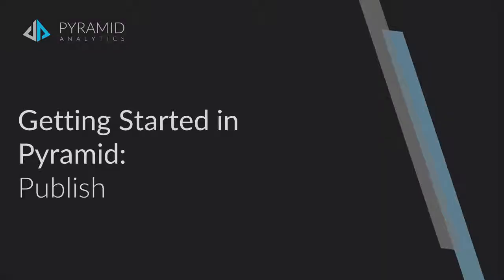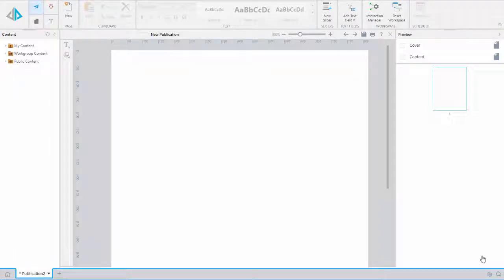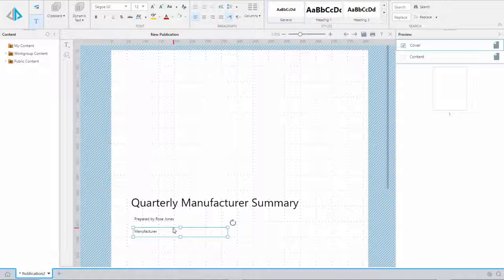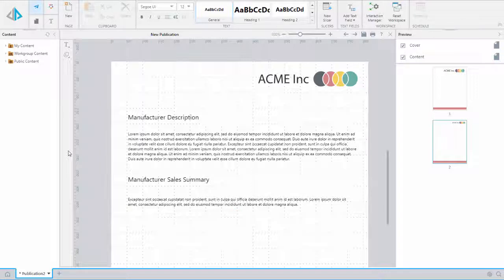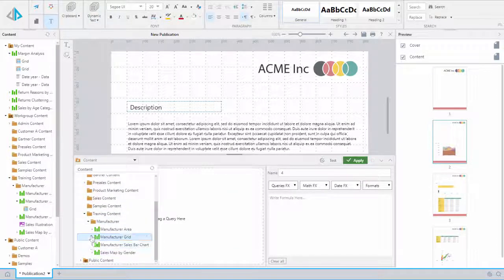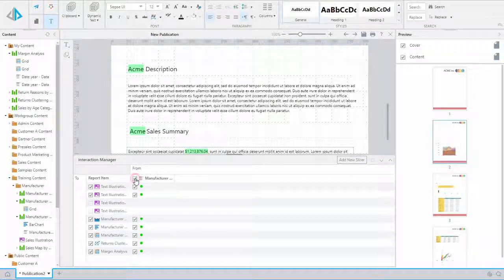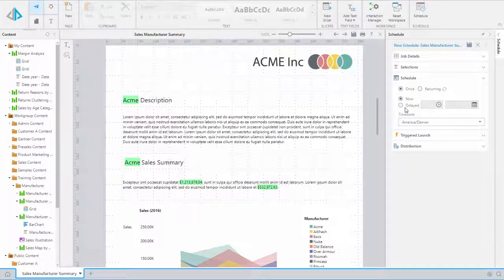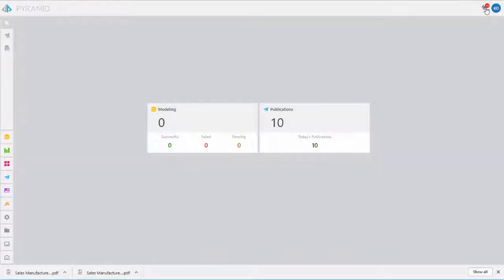Publish in Pyramid 2018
Craft compelling analytic narratives using Pyramid's Publish module. With Pyramid 2018, users can craft and automate engaging, dynamic narrative reports using the very same platform they use to prepare data models and conduct advanced analytics inquiries.

In this tutorial, we will show you how to:

• Explore the Publish tool
• Create a Publication
• Add text and content
• Use slicers
• Save and schedule